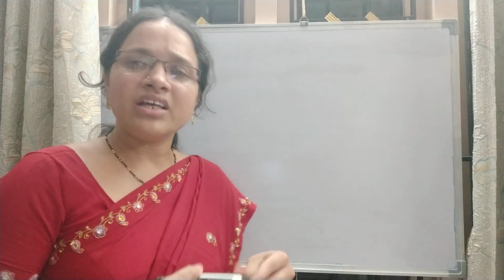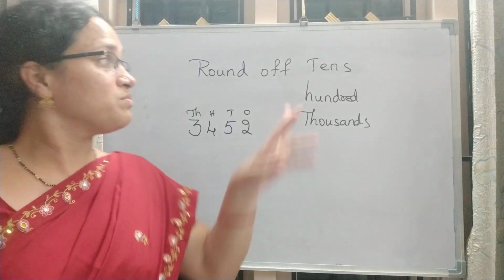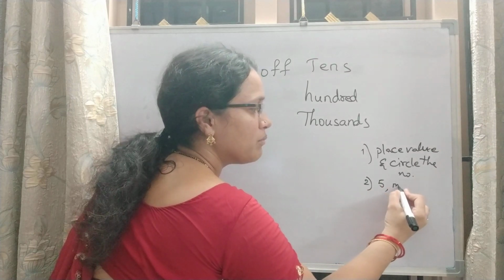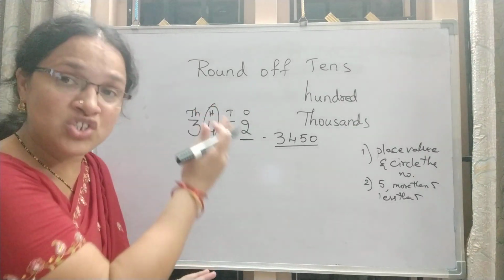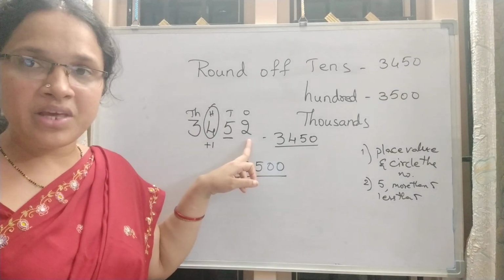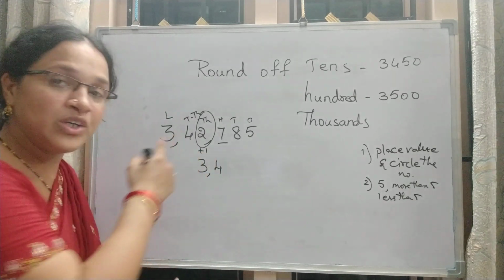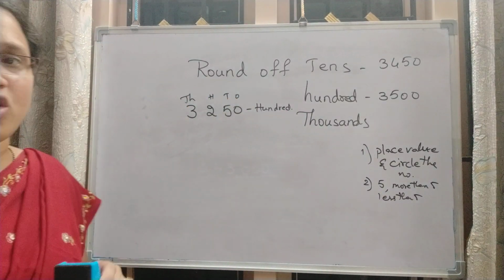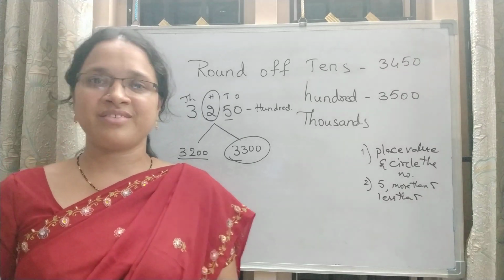Rounding off numbers